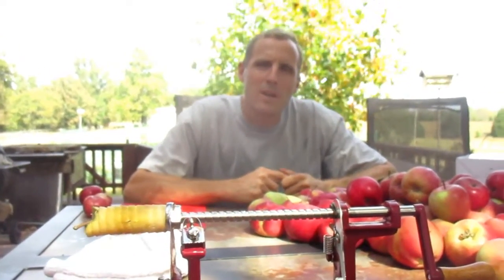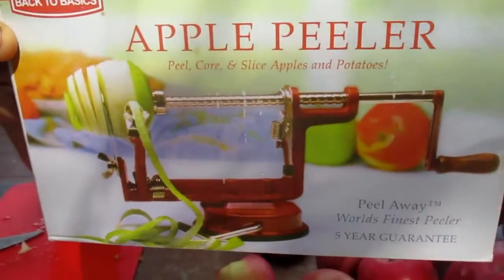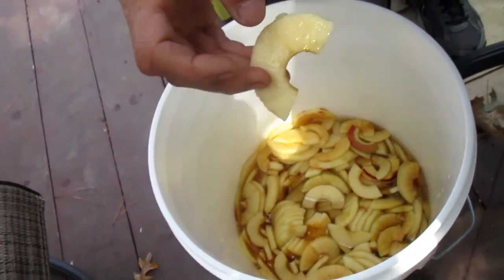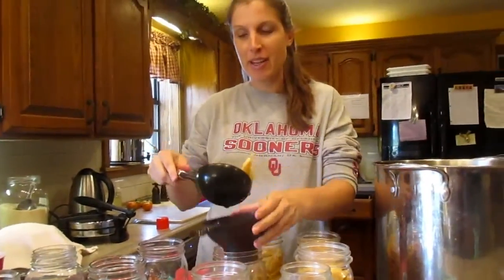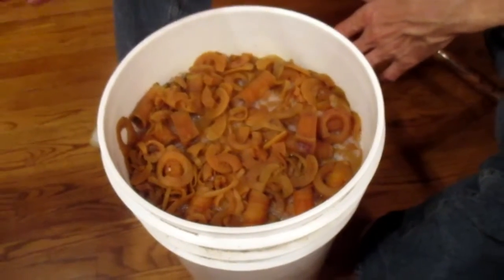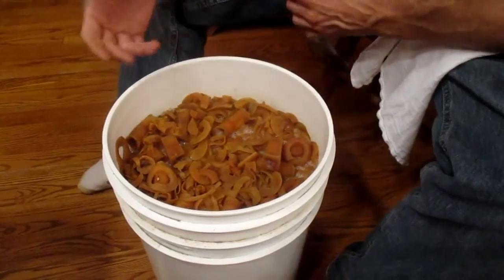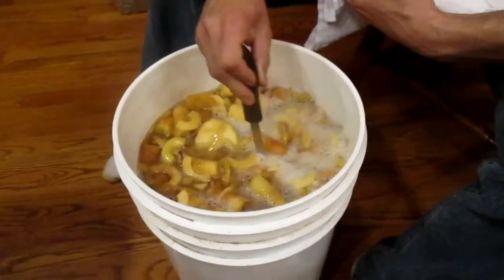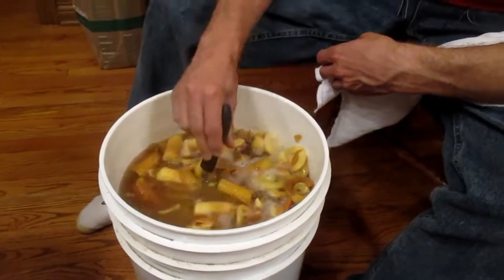Processing Apples and Making Apple Cider Vinegar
Come with us as we process 60lbs of apples:  some for eating, canning, apple crisp, and then we take the apple cores and skin and make apple cider vinegar!  Great fall day!!